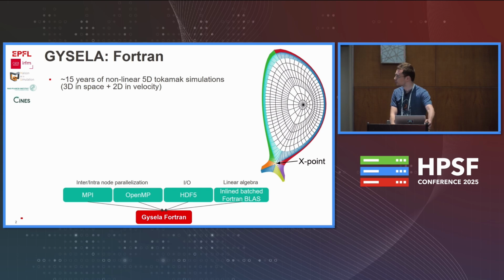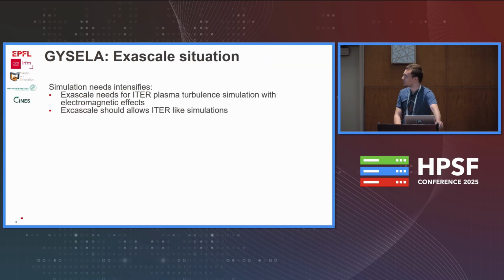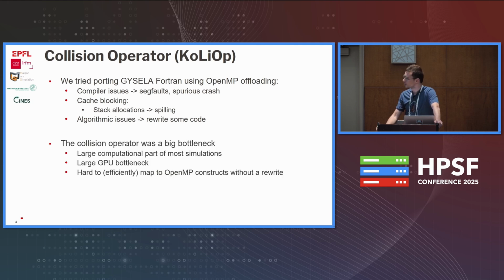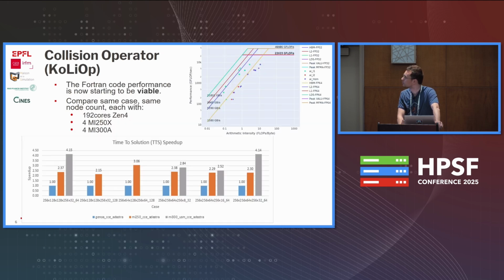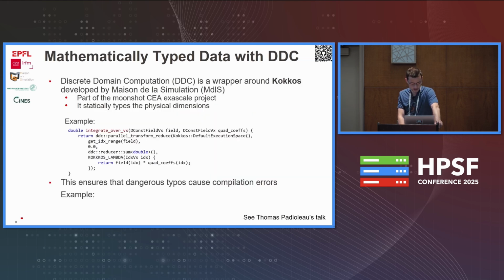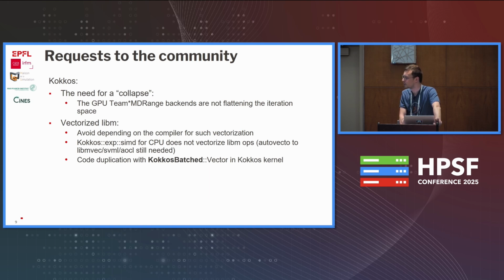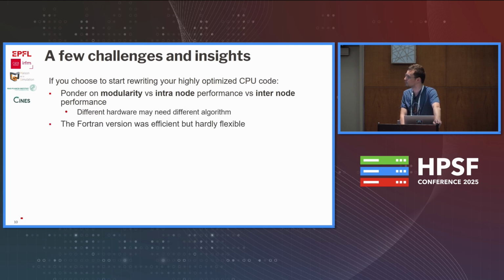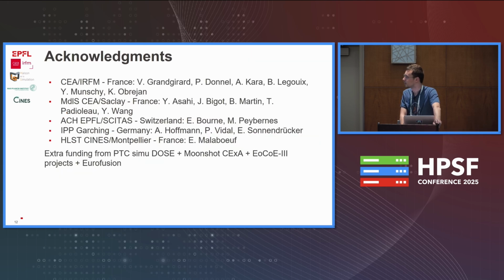Gyselalib++: A Portable, Kokkos-Based Library for Exascale Gyrokinetic Simulati... Etienne Malaboeuf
Gyselalib++: A Portable, Kokkos-Based Library for Exascale Gyrokinetic Simulations - Etienne Malaboeuf, CINES

The development of fusion energy in magnetic confinement devices relies heavily on simulations of plasma behavior. Gyselalib++ is a new open-source C++ library under active development by a European distributed and multidisciplinary team of physicists, mathematicians, and computer scientists at EPFL, CEA/IRFM, Maison de la Simulation, IPP Garching, and CINES. Gyselalib++ is itself built on top of PDI, DDC and Kokkos and provides mathematical tools for gyrokinetic semi-Lagrangian codes for tokamak plasma simulations. This presentation will introduce the library, its design and the rationale behind its development, and will highlight its key features. It will showcase how the choice of Kokkos made it possible to achieve high performance on modern hardware with performance portability over a wide range of hardware, and will explain the need to introduce DDC to improve development safety. We will discuss feedback from this experience, analyze our successes and the limitations of the approach, especially when it comes to performance, performance portability, and programmability of the code by a highly diverse team in terms of background.